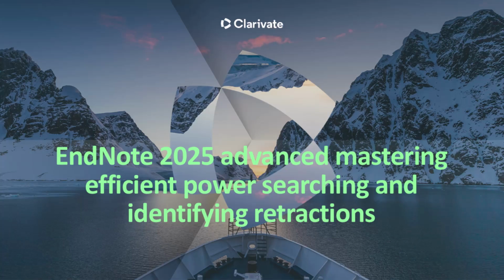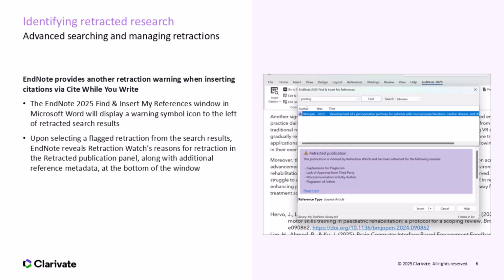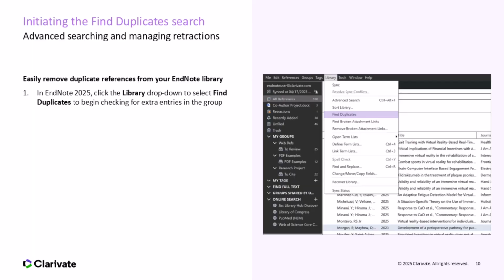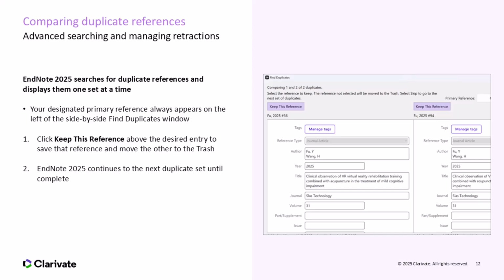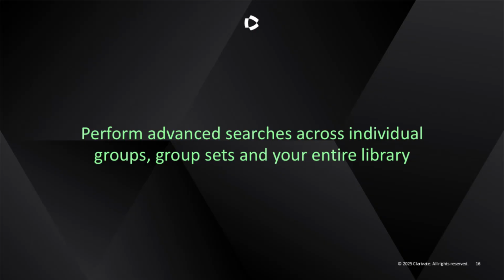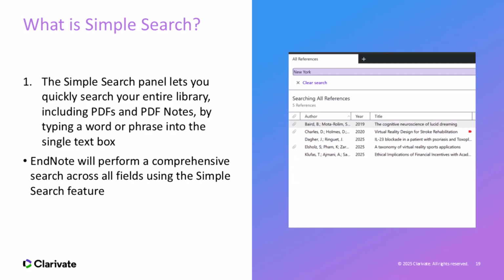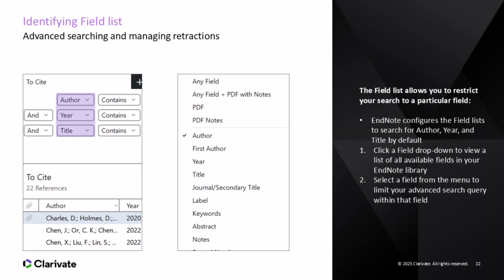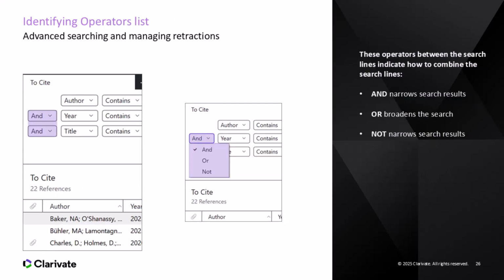Advanced searching and retraction management in EndNote 2025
By the end of this session, you will learn to identify retracted articles with Retraction Watch integration, remove duplicate references using the Find Duplicates tool, and perform advanced searches across groups, group sets, and your entire library.